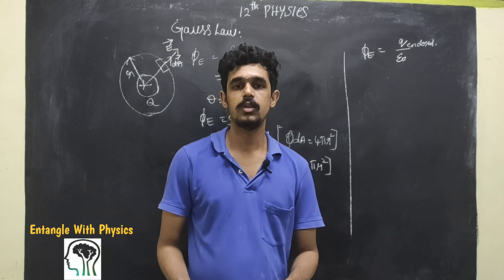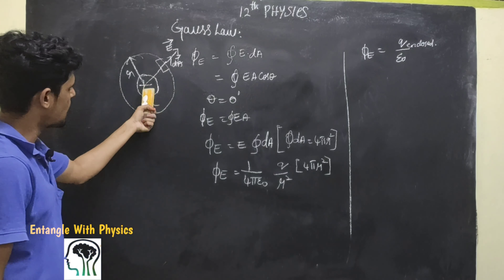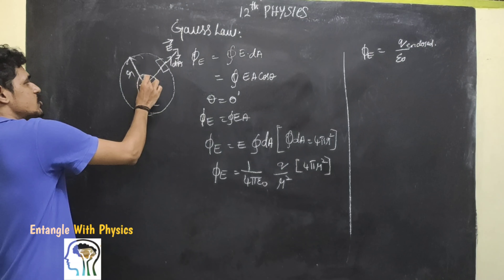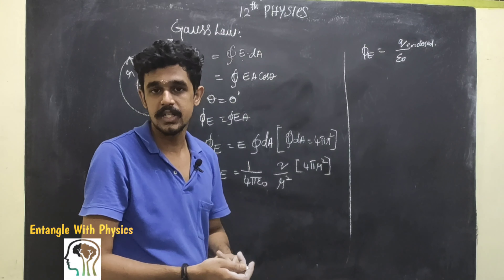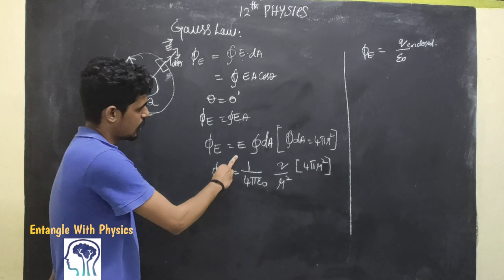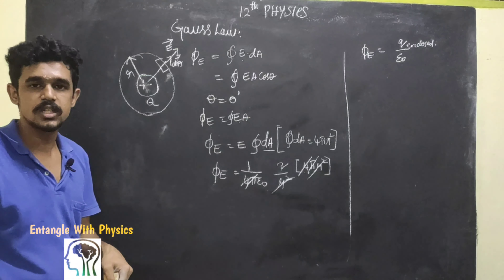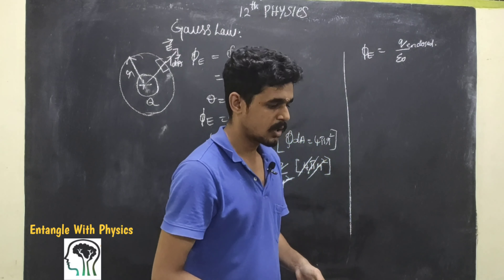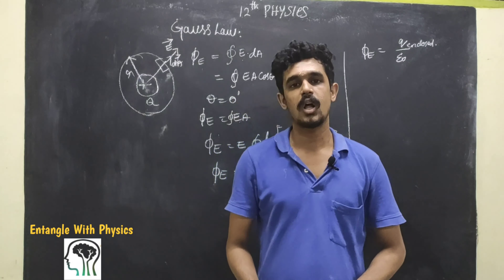Gauss Law --Electrostatic--Electric flux LESSON 1 PHYSICS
Gauss Law --Electrostatic--Electric flux
12th physics Lesson 1